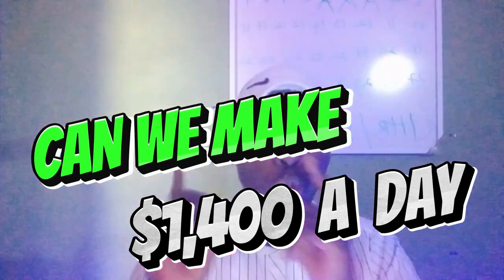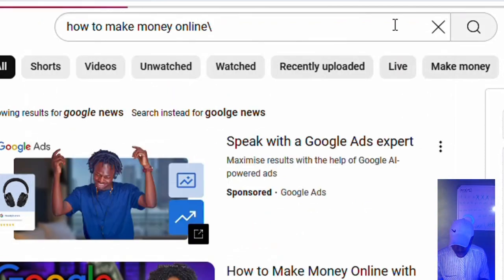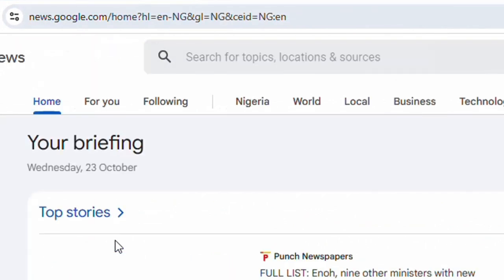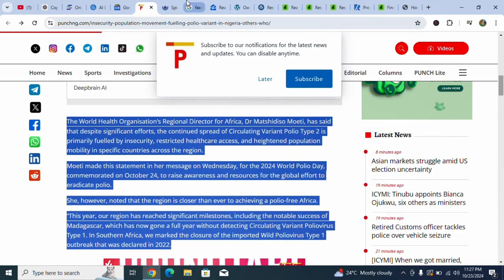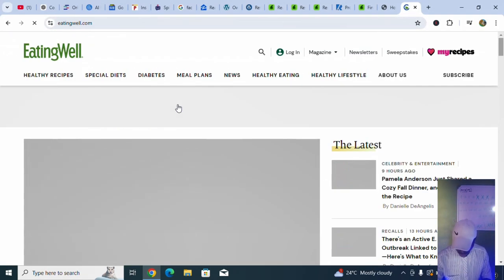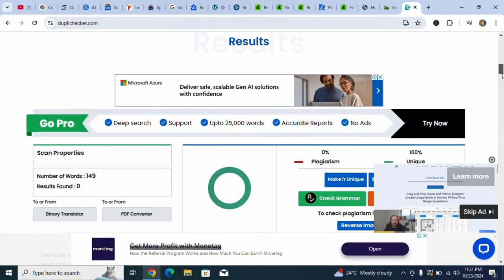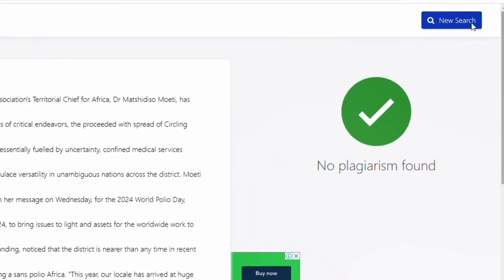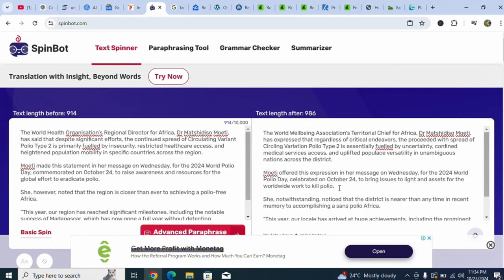I Tried To Make $1400 PER DAY Using Google News! (FREE) (Make Money Online 2024)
I Tried To Make $1400 PER DAY Using Google News! (FREE) (Make Money Online 2024) after watching AmplyCash video on youtube which have over 2million views.

i was happy to join 2million other people to learn AmplyCash secret on I Tried To Make $1400 PER DAY Using Google News! (FREE) (Make Money Online 2024) untill i get to the end of it. Watch the video to see what i did and what i suggest for everyone to do also.

🎁🎁ALIDROPSHIP PRODUCTS🎁🎁🎁

Make money from google news,
Earn money from google news,
free ways to earn money from google,
Earn $1400 PER DAY from Google News (FREE)- How to COPY-PASTE and Make Money from Google,
copy u0026amp; paste to earn money from google,
earn $1000 per day from google news,